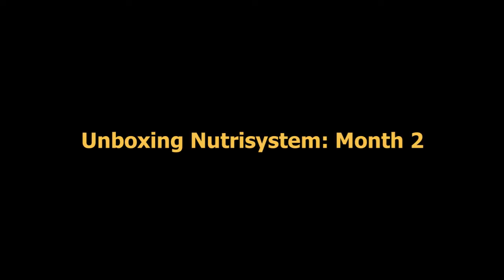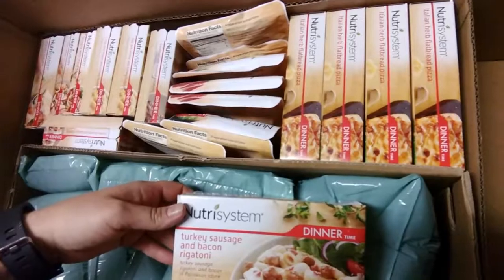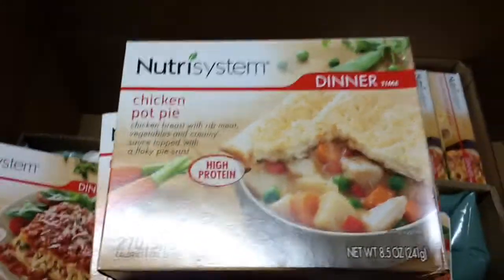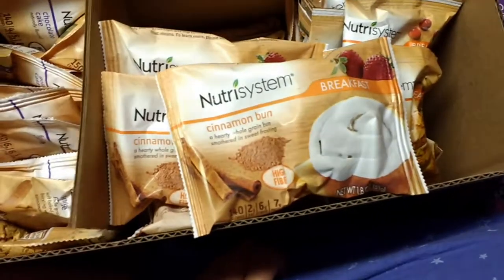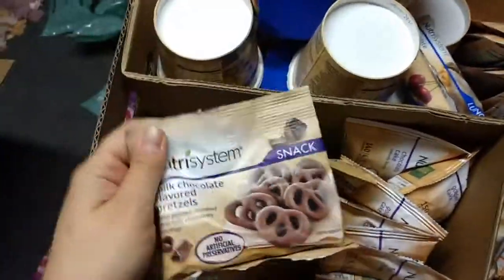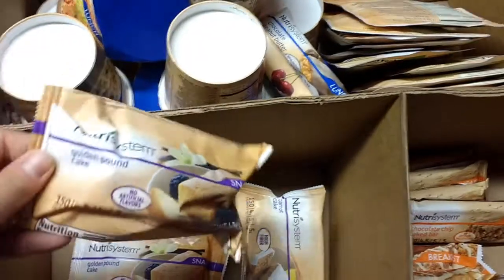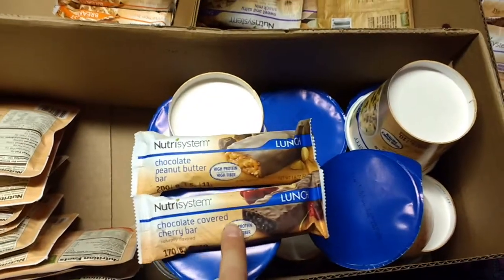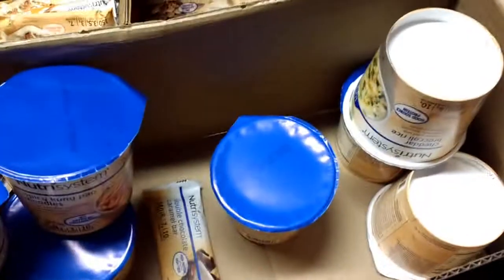DIETING [Ep. 7] Unboxing Nutrisystem: Month 2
I unbox my custom Women's basic plan order.  I also talk a little bit about why I chose to upgrade from the favorites pack to the custom pack and what foods I picked and why.